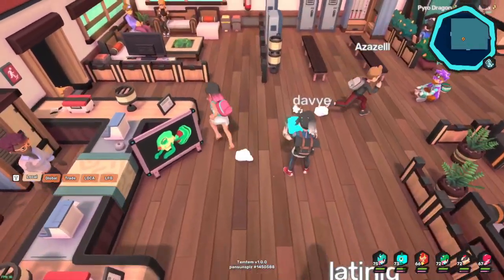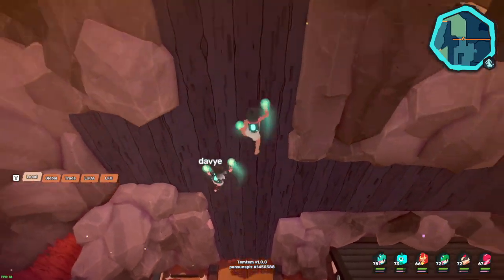Temtem Kisiwa All 81 Sticker Locations for PvP Items | 1.0 How to Guide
Presenting our latest guide to All Sticker Locations in Kisiwa for Temtem.

Catch me live on my next stream! Monday-Tuesday / Thursday-Saturday : 6pm CET

Thanks Silentkamiii for the help!